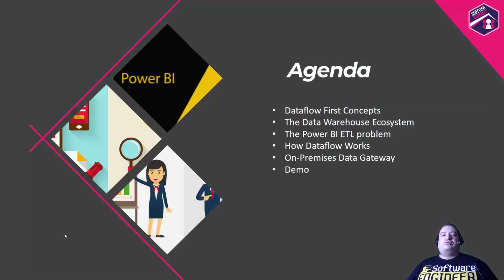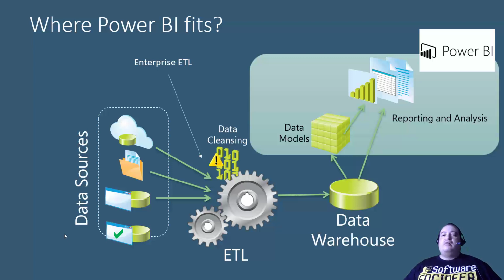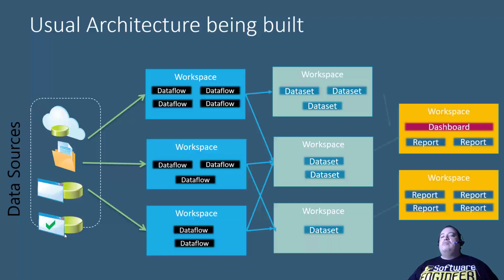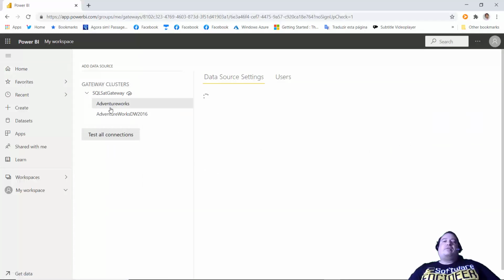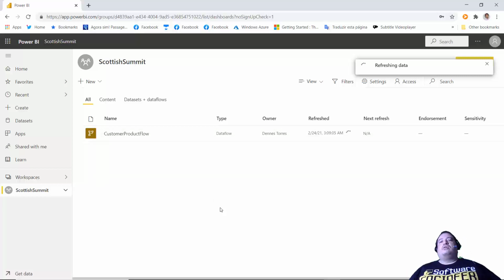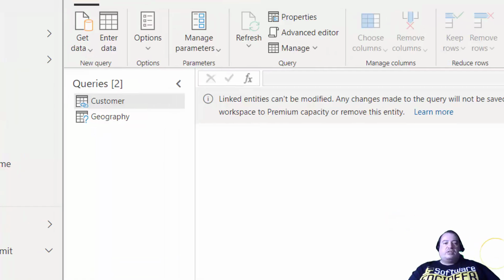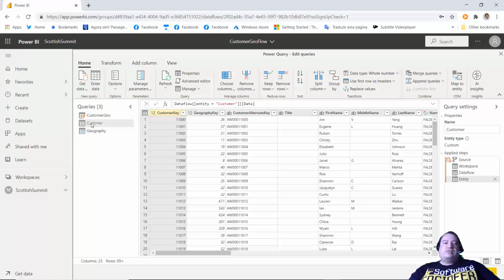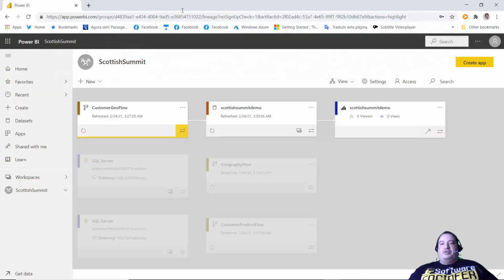Dennes Torres - Power BI dataflows : Going beyond the self-service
"What was already good has became even better. We were already able to make ETL in Power BI using M, now, using the Power BI Data Flows we are able to store the ETL on the Power BI Portal, control the ETL execution, the data among many ETL steps and share the result with many Power BI files, instead of having to duplicate M scripts across different .PBIX files

This feature allow us to create a more complex and re-usable ETL solution, creating small dataflows and allowing them to be reused in a dataflow hierarchy, which can be re-used in many different datasets, creating a more robust and reusable architecture.

In this session you will understand better how the dataflows are an important feature in making Power BI go way beyond the self-service"